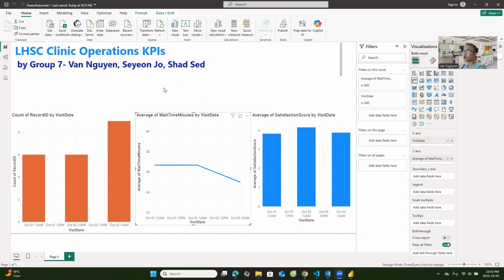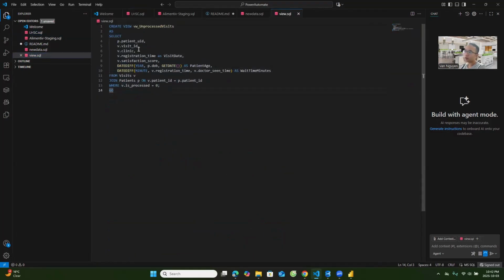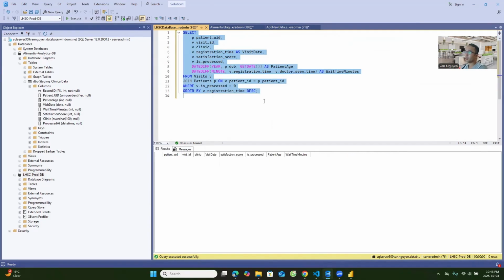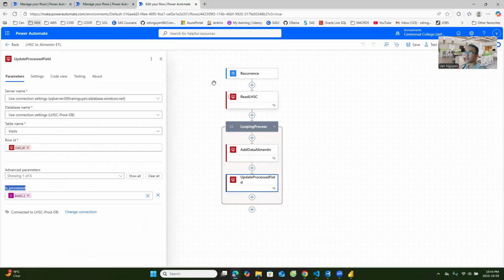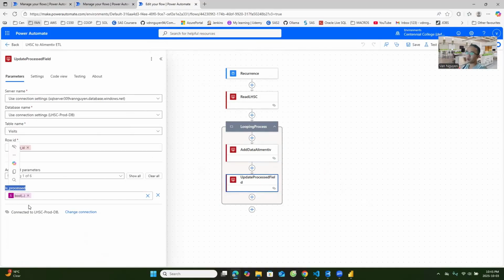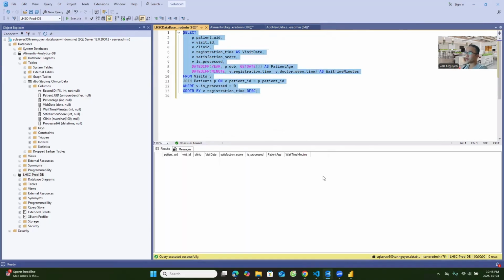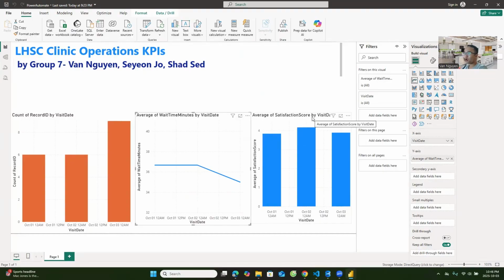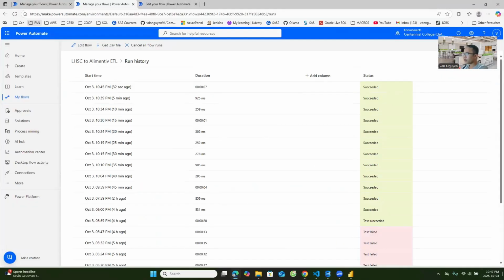Data ETL with Power Automate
Automated ETL + Power BI Dashboard | Healthcare Data Project
Demo for COMP309 Data Warehouse Centennial College

In this video, I walk through how I built an end-to-end ETL pipeline using Power Automate and Azure SQL Database, then visualized the results in Power BI.

 What you’ll see in this project:

Automating data extraction and loading from LHSC to Alimentiv (ETL with Power Automate).

Writing SQL queries to update processed flags and maintain clean staging tables.

Building a simple but powerful Power BI dashboard showing:
• Daily visit counts
• Average daily wait time
• Average satisfaction score

Refreshing Power BI with the latest SQL data for real-time insights.

This project demonstrates how cloud-based ETL and BI can transform raw clinical visit data into meaningful analytics for healthcare decision-making.

 If you’re interested in healthcare analytics, data automation, or ETL pipelines, this project is a great starting point.